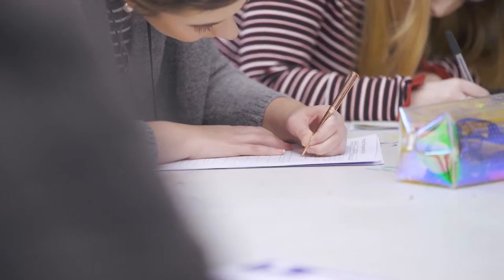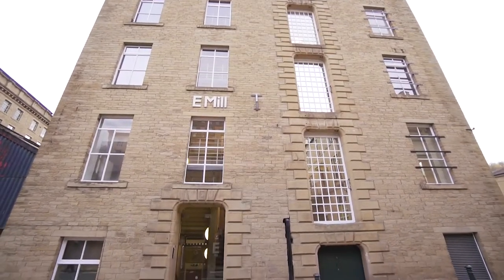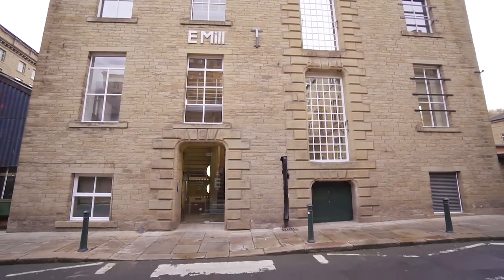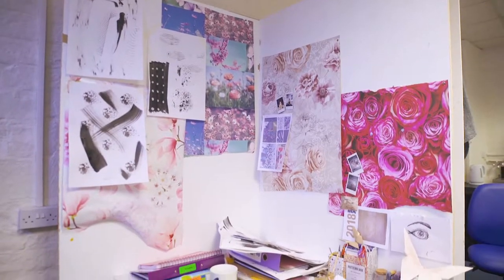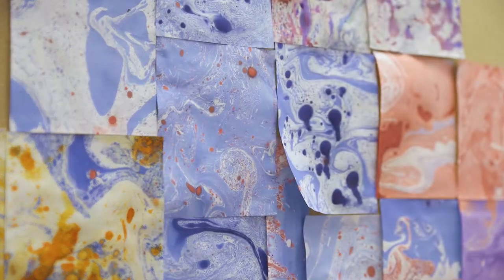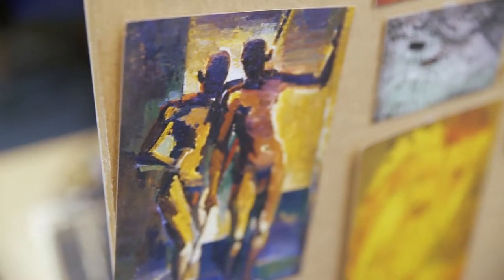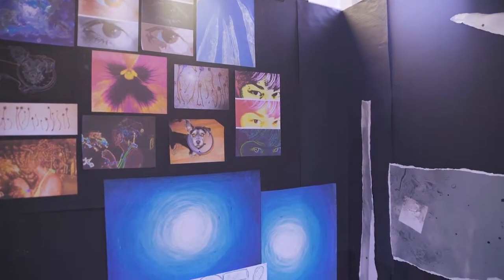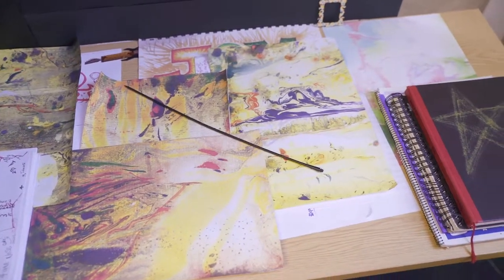Studying Art and Design at University Centre Calderdale College